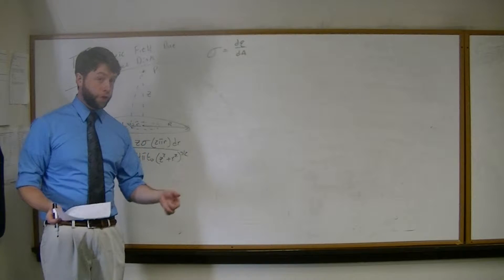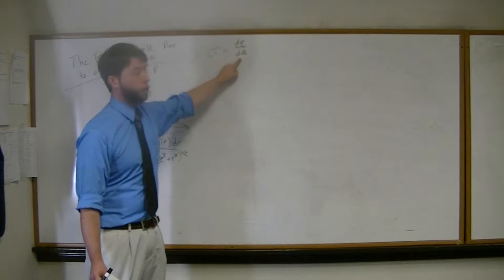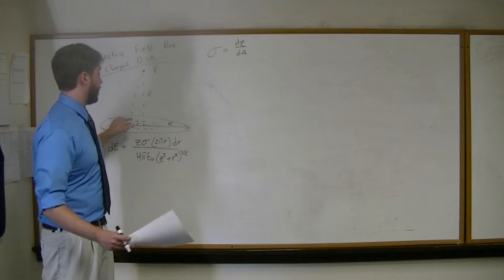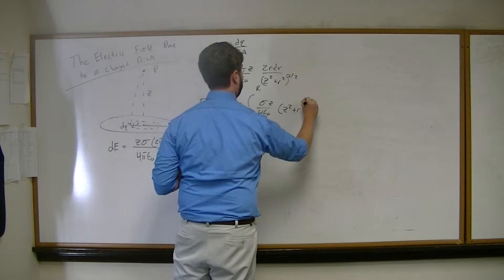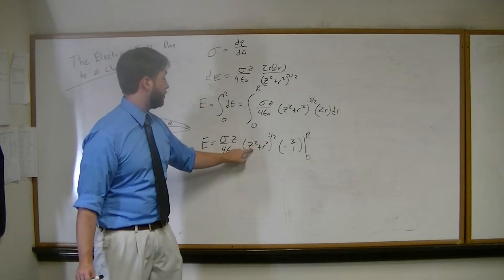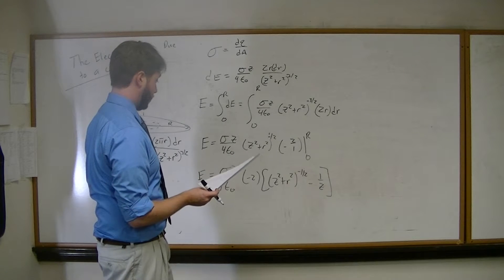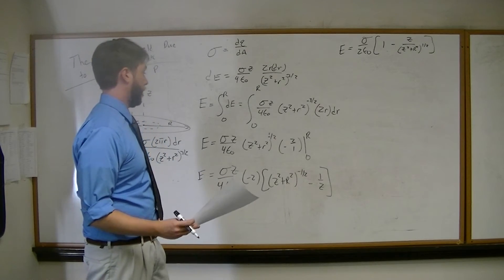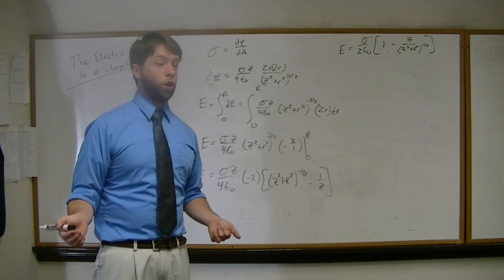Chapter 22 - The Electric Field Due to a Charged Disk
pg 591 (9th Edition)
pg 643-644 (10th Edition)